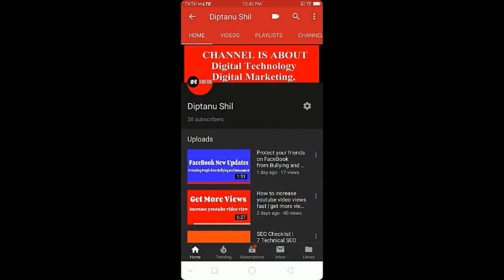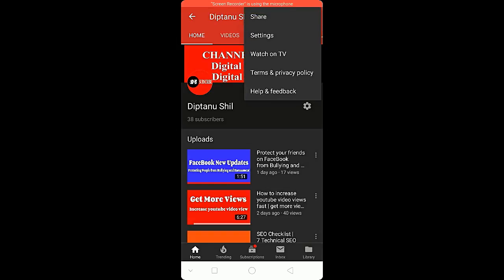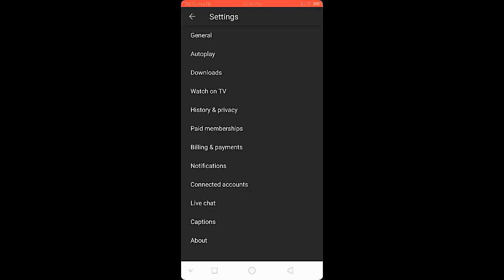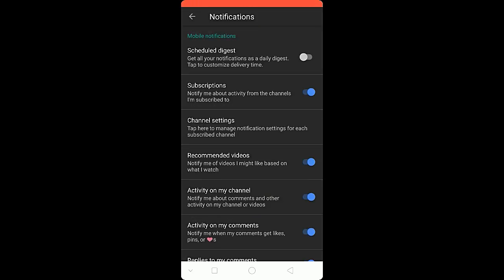How can I not get notifications from channels I don't watch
These notifications are just recommended videos and can be disabled. Just tap the menu button - Settings - Notifications and uncheck “Recommended videos”. Hope this helps!